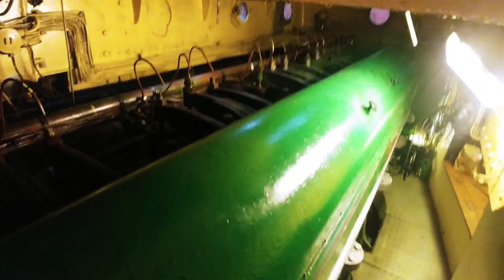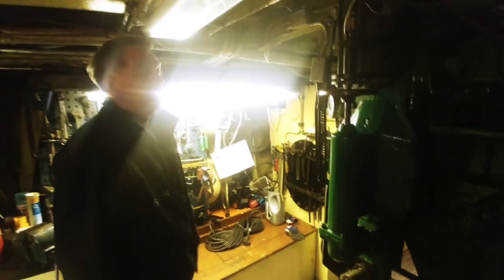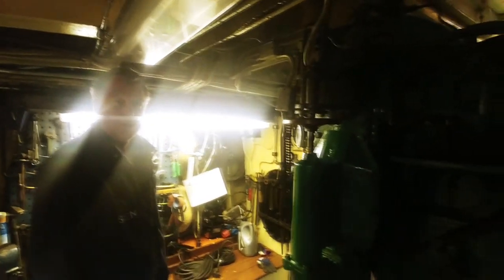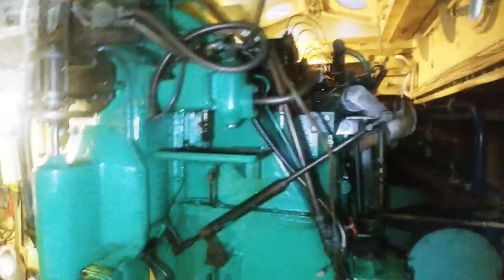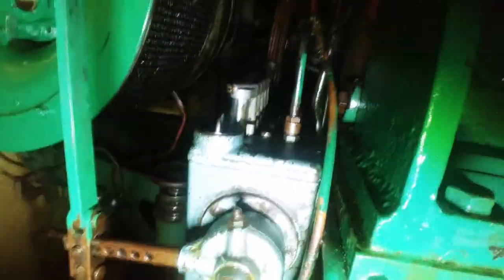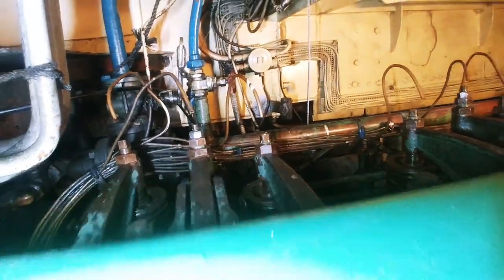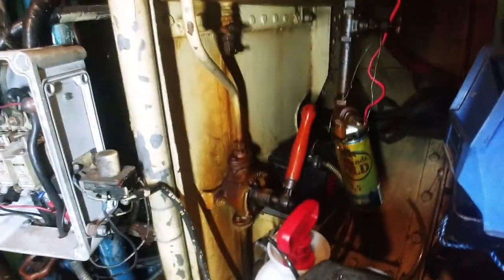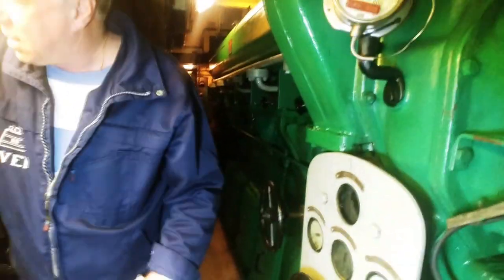Starting up JM diesel in tugboat Sven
Starting up JM / Götaverken 5 cyl 500 HP diesel engine from 1963 in tugboat Sven

Demonstration by Janne and  Ulrik